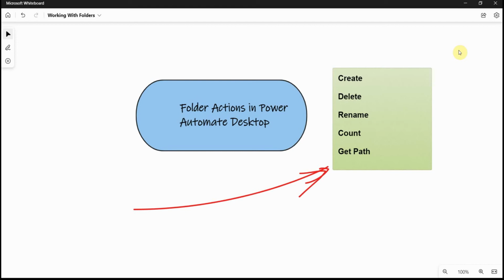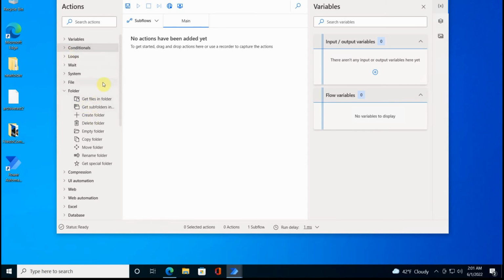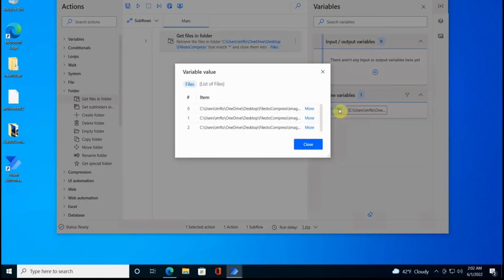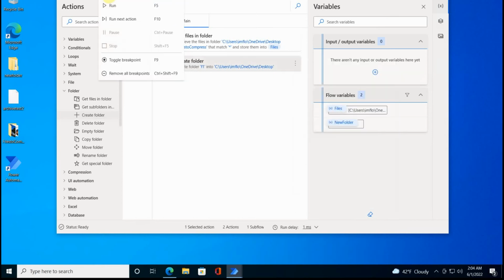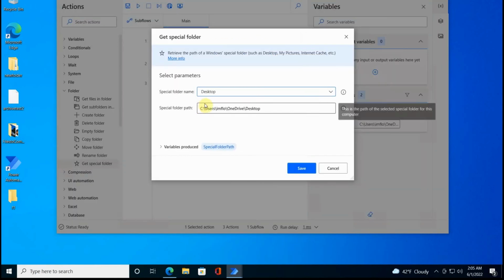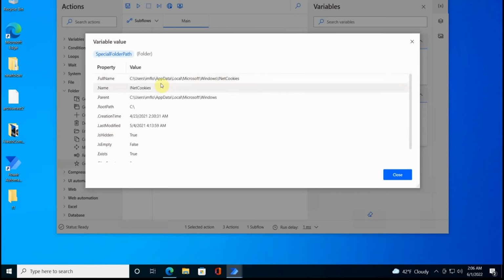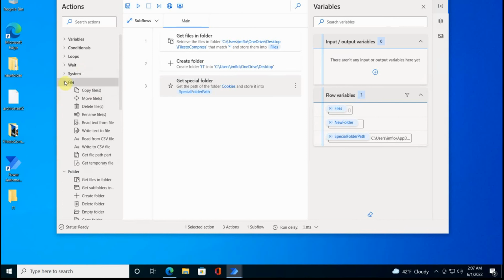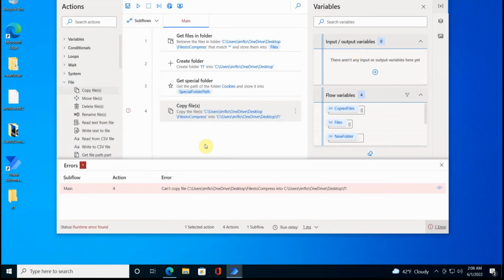Power Automate Desktop 101 | Manage your Folders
how to take basic folder actions with power automate desktop